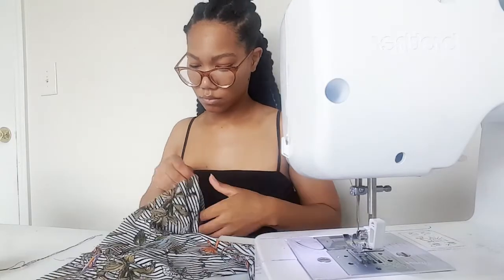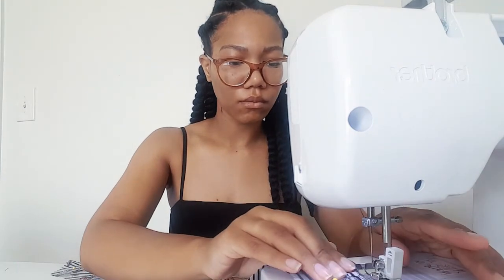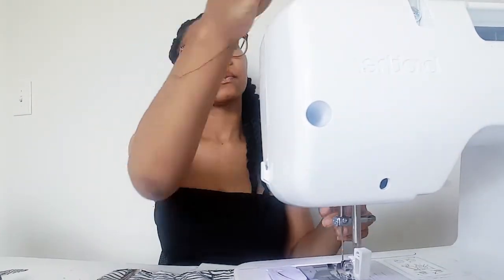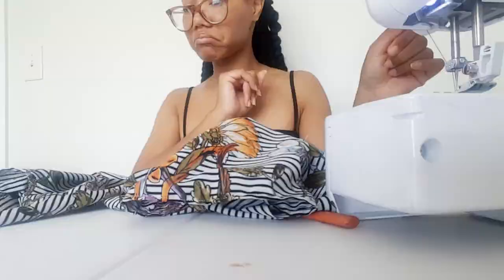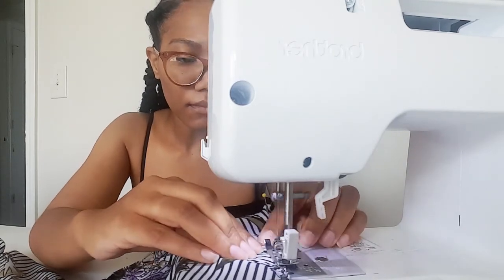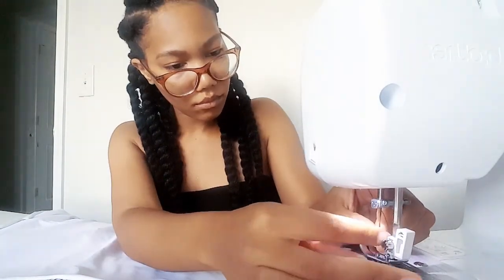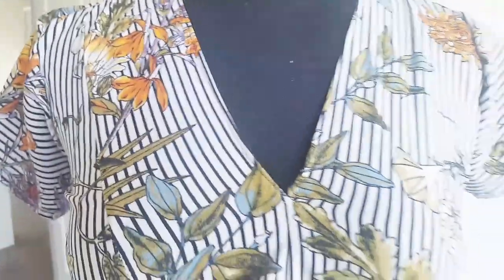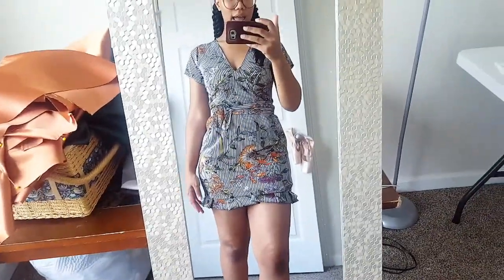Recreating A Pretty Little Thing Dress From Pants- THE REVEAL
I hope you guys enjoyed this recreation! I always have so much fun challenging myself with things like this!

If you want to see more design challenges I have a whole playlist that you can check out

CHECK OUT SOME OF MY DESIGNS IN THE FIRST ISSUE OF MY MAGAZINE

FREE STUFF:
Uber: ericaa2583ue